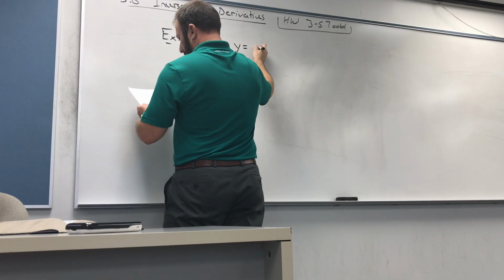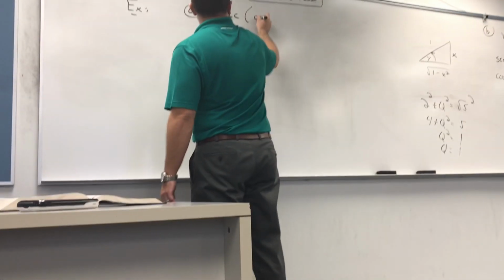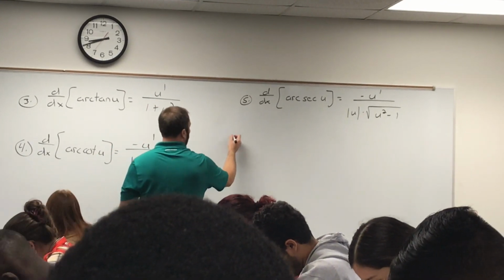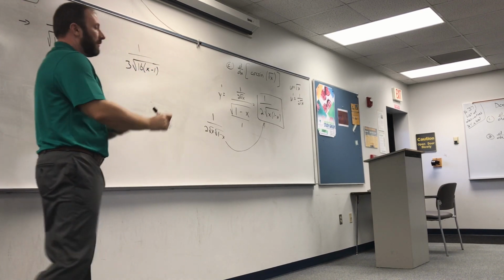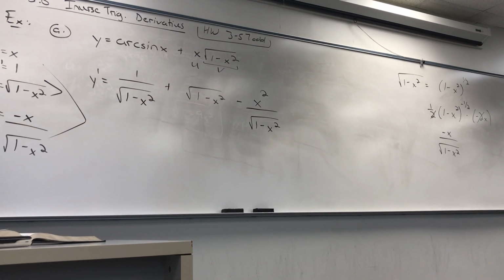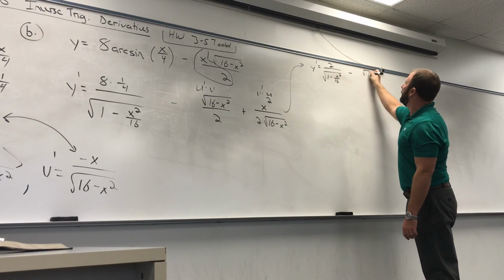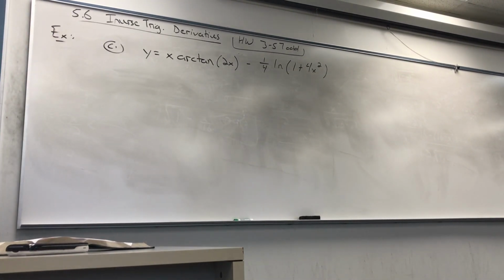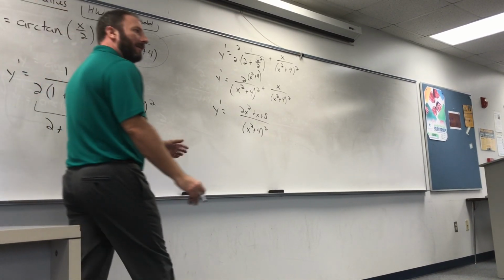CH 5.6 Inverse Trig Functions (Differentiation)